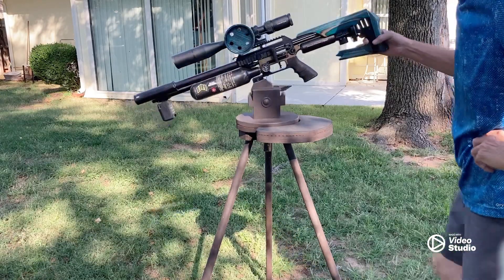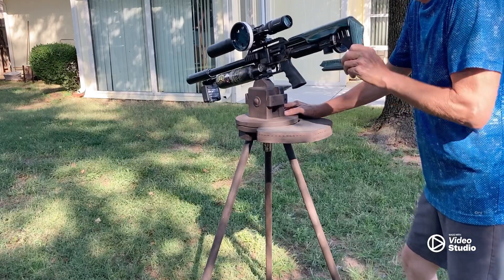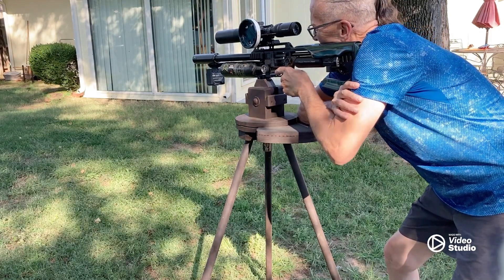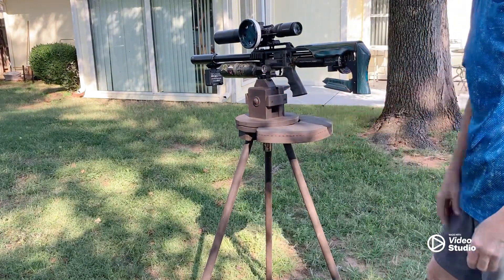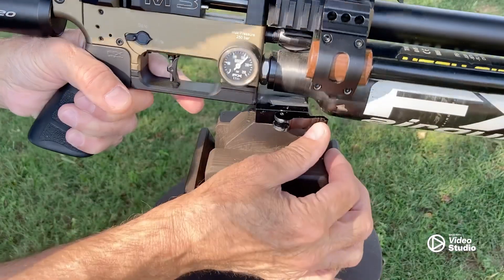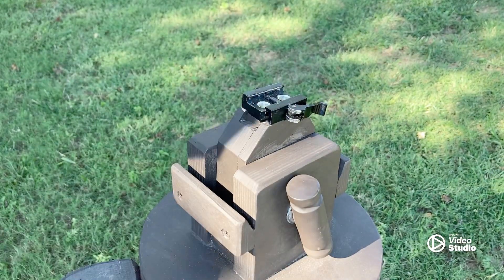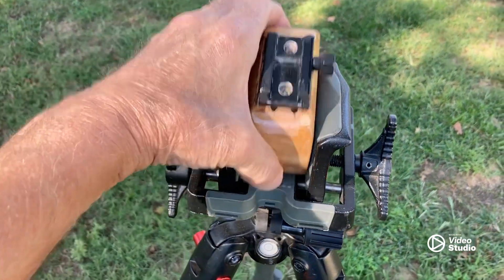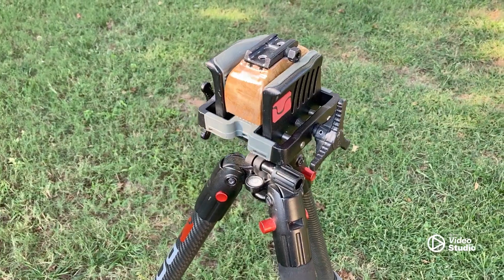Finished shop pod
The finished shoppod, and the Bogpod work around.